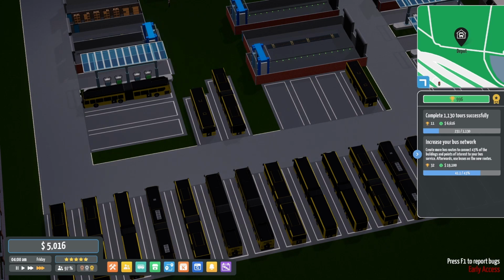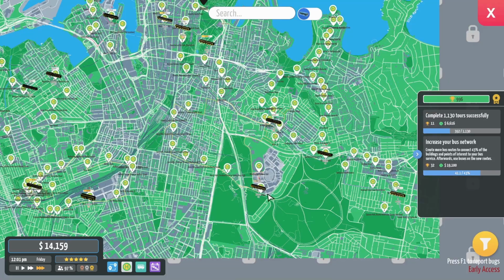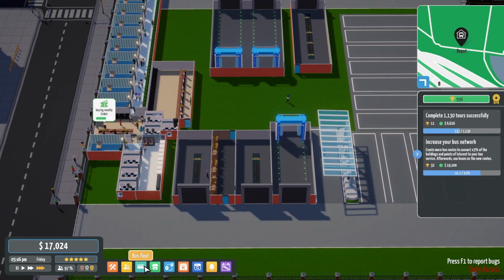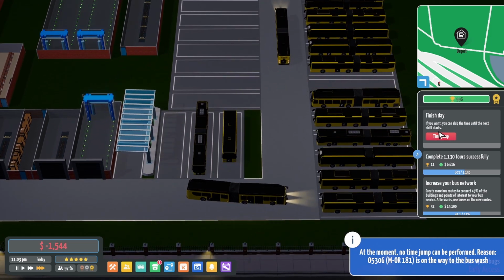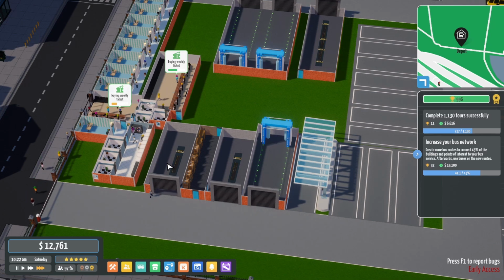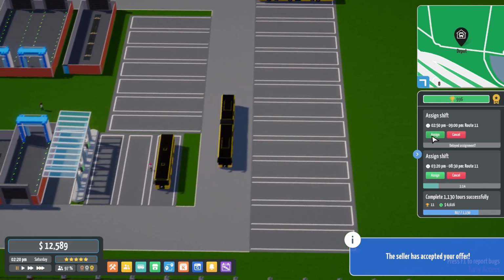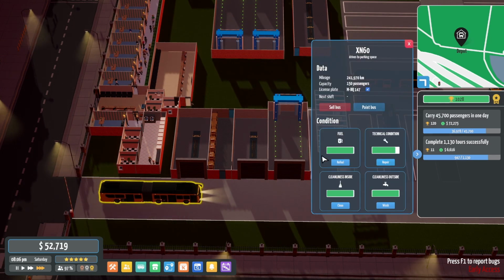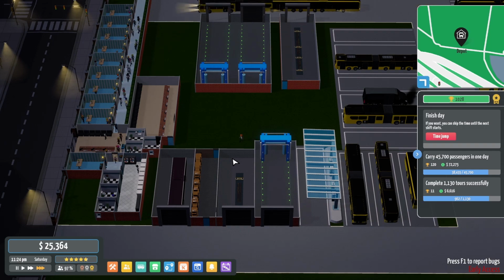Too Many Buses! City Bus Manager Ep 26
Today we continue our journey as the owner of elmatto inc., a bus company in Sydney in the game City Bus Manager! Today we have too many buses! Join for the journey as we build our company from the ground up.